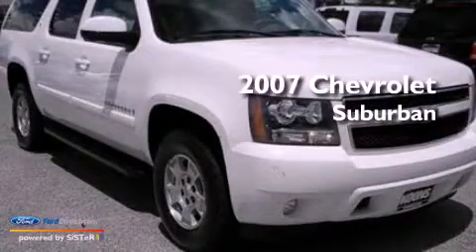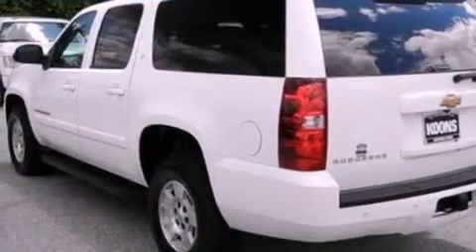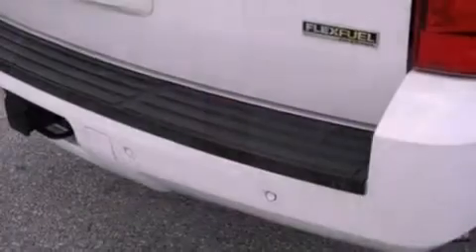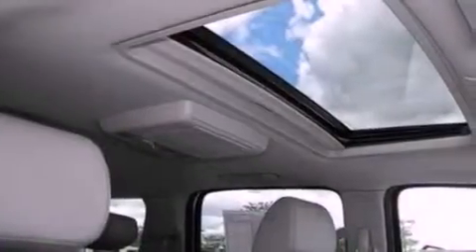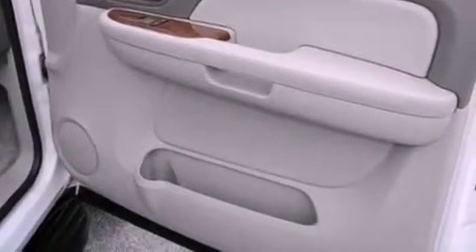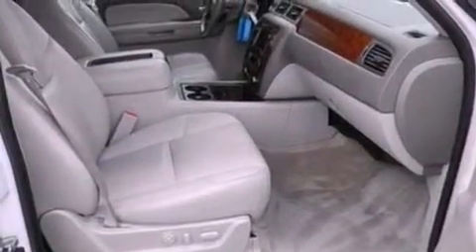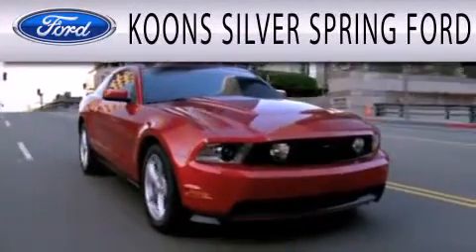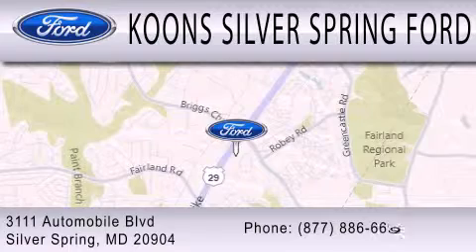Pre-Owned 2007 CHEVROLET SUBURBAN Silver Spring MD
Year : 2007
 Make : CHEVROLET
 Model : SUBURBAN
 Engine : 5.3L V8 16V MPFI OHV FLEXIBLE FUEL
 Trans . : 4-SPEED AUTOMATIC

 Miles : 73,707

 Stock : 00F3241A

 3111 Automobile Blvd.